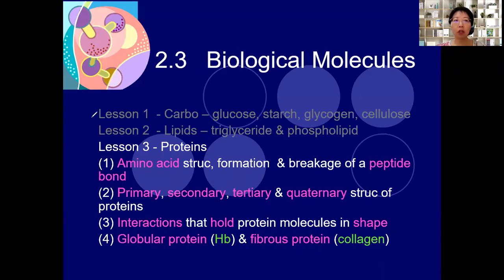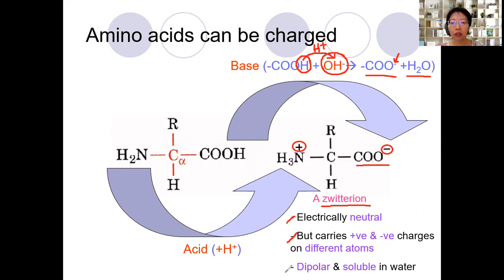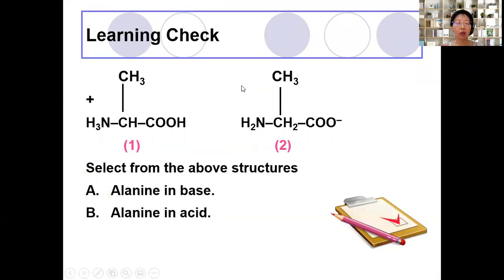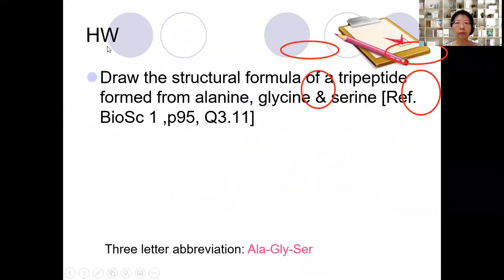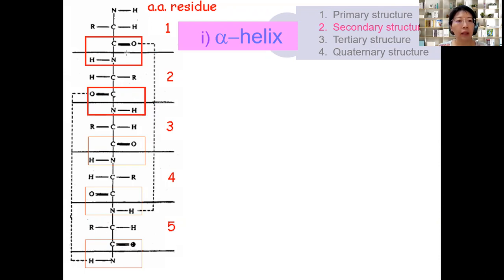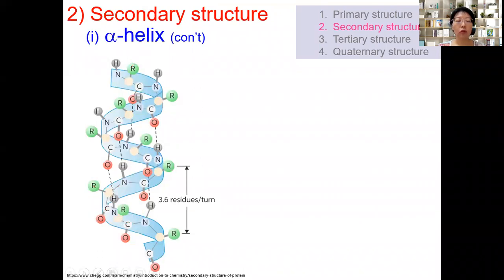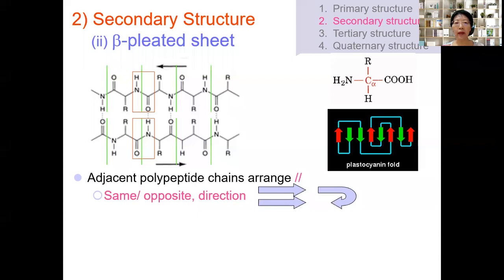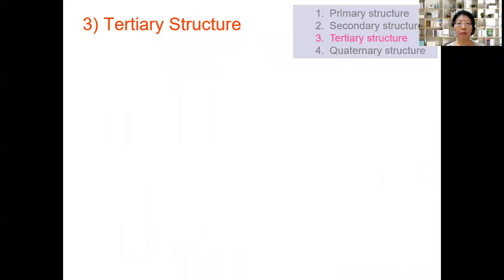Protein Primary & Secondary Structures |Lesson 2-4| YH Ho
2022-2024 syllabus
Chapter 2 - Biological Molecules
Learning outcomes:
2.3.1  Describe and draw the general structure of an amino acid and
the formation and breakage of a peptide bond
2.3.2  Explain the meaning of the terms primary structure, secondary
2.3.3  Describe the hydrogen bonding that holds protein molecules in
shape.